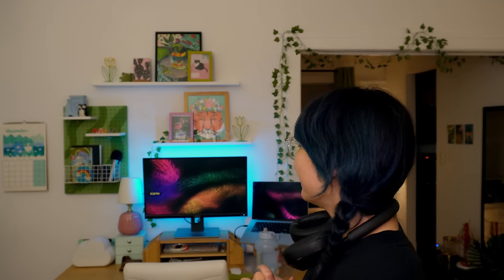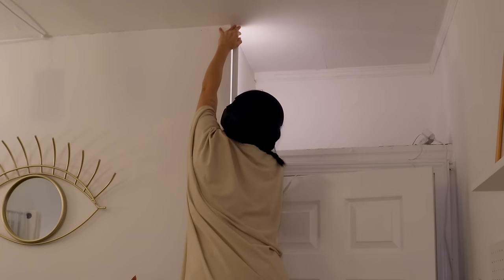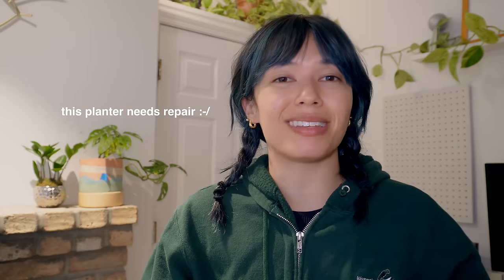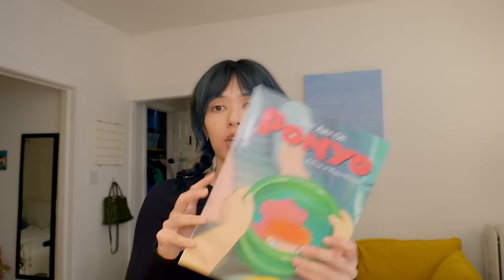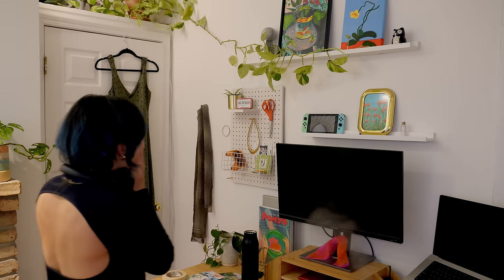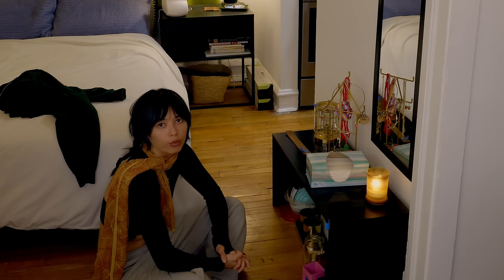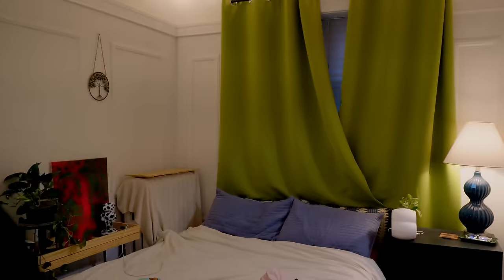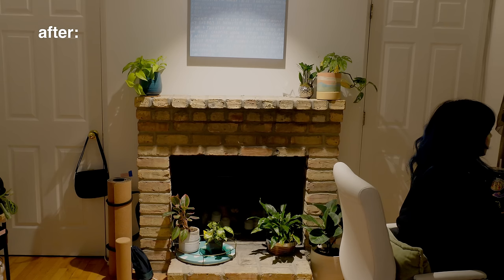refreshing my studio apartment with things I already own ($0 budget)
SUPER excited for this week's video - I updated my whole apartment without buying a single thing.  Something about the new year (or maybe winter trapping me inside) makes me want to refresh my space, so I had a blast doing this hehe.

✩TIMESTAMPS✩
0:00 intro
0:47 demolishing hehe
1:54 new plant lights!
3:26 moving my plants
4:10 thank you soltech
5:28 PSA
6:07 putting tape on stuff
6:38 finishing the desk set up
11:22 this area needs help
12:57 working on the bedroom
14:40 can't stop won't stop
15:49 before n after n stuff

Camera: Sony ZV E10 and iPhone 11
Editing: DaVinci Resolve (free version)
Thumbnail: Procreate
Computer:  2021 MacBook Pro

✩ART PALS✩
I currently have 40,792 YT subs :,)